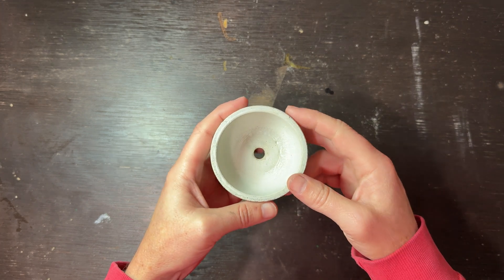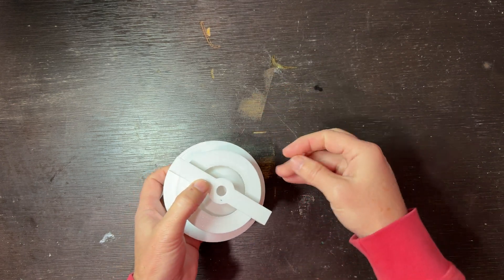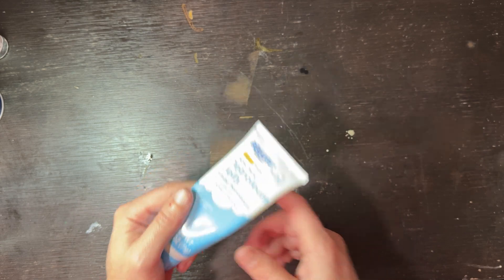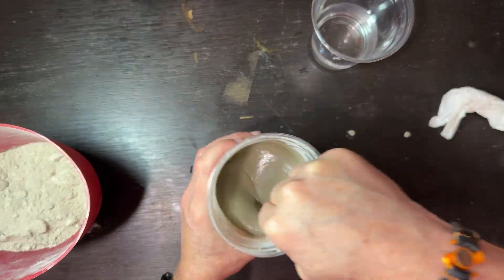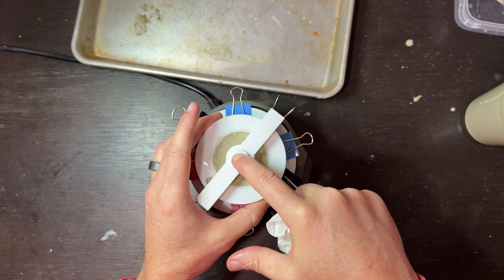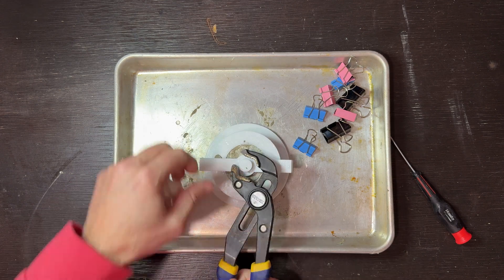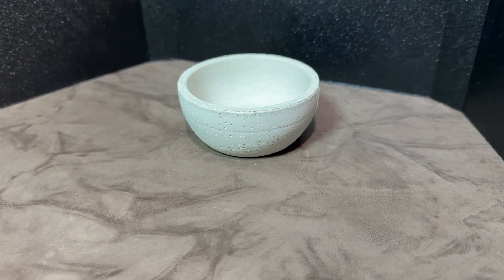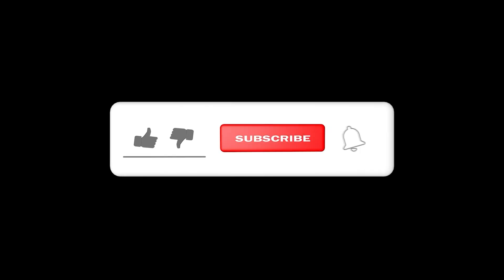Concrete Molds from 3D Printing - No SILICONE!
I wanted to share a new method I am playing with to create concrete molds just using 3D printing. The key to success was the mold release agent that I picked up from Timber West Design's YouTube video.

The mold is made from PETG on a Bambu Labs Carbon X1 3D printer. The concrete is Rapid Set from Home Depot.

I am always looking for feedback and tips so please share!